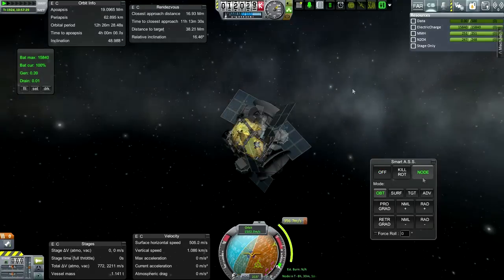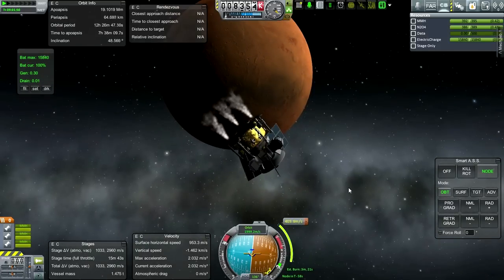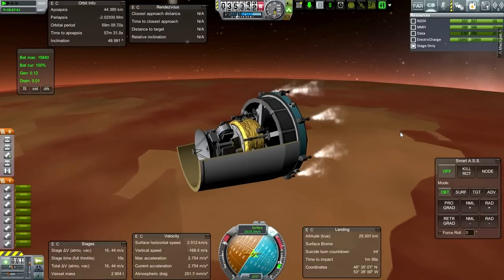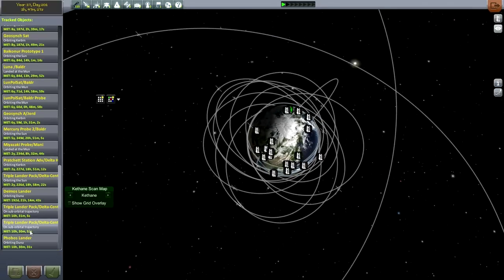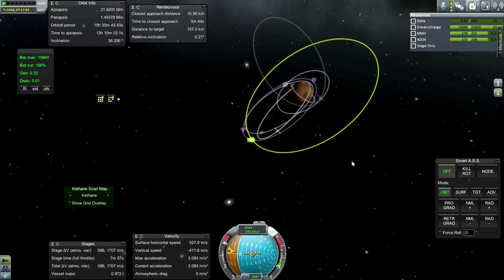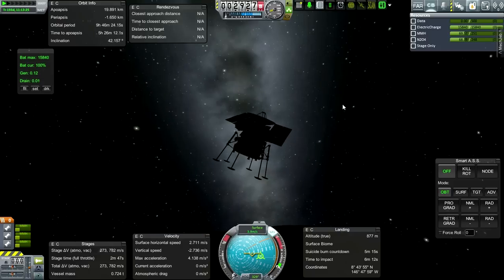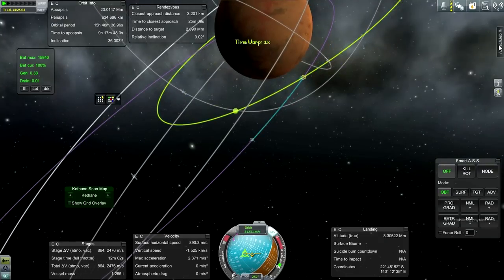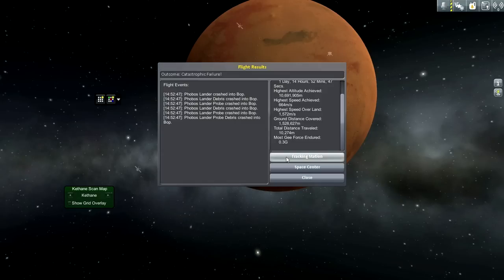Kerbal Space Program (0.24) - Realism Overhaul 067 - Mars and its Moons Redux, Part 3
Will any of the landers actually make it to their destinations? We find out in this episode.

Mods Installed: AIES Aerospace, AJE, BTEngines, Chatterer, Crew Manifest, CustomBiomes, Deadly Reentry, Engine Ignitor, Environmental Visual Enhancements, Engine Thrust Controller, FASA Launch Clamps, FAR, Fusebox, Hakari's F-1, Hull Camera VDS, RasterPropMonitor, Kerbal Joint Reinforcement, KerbQuake, KerbX, Kethane, kOS, KSPX, KW Rocketry, MechJeb2, ModuleRCSFX, NovaPunch2, Procedural Fairings, Procedural Parts, RealChutes, RealFuels, Realism Overhaul, RealSolarSystem, RemoteTech2, RLA Stockalike, RPL Tweak Pack, SCANsat, (StretchyTanks), TAC Life Support, TreeLoader, Kerbal Alarm Clock, TweakScale.